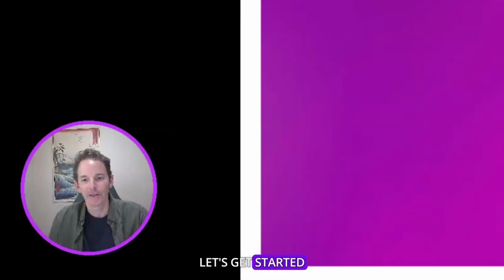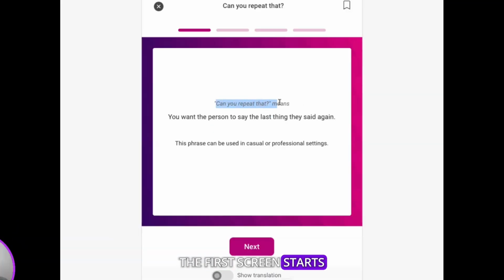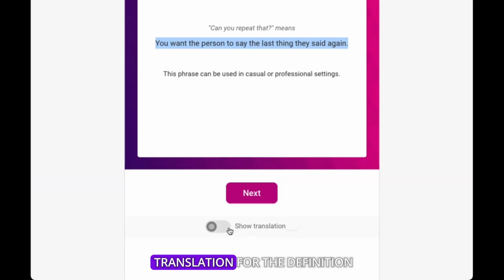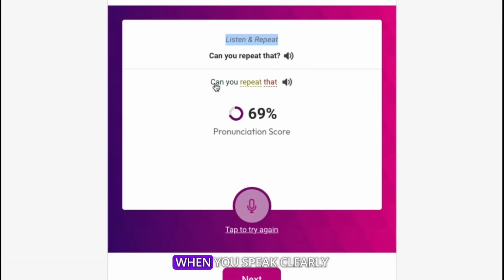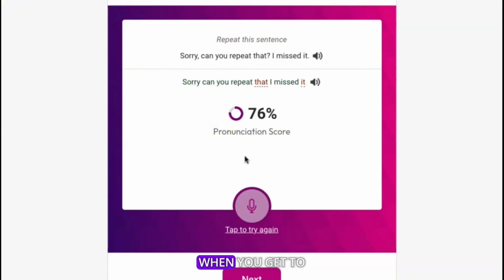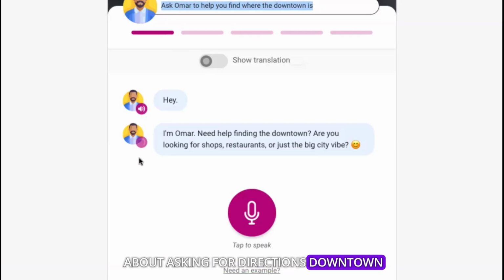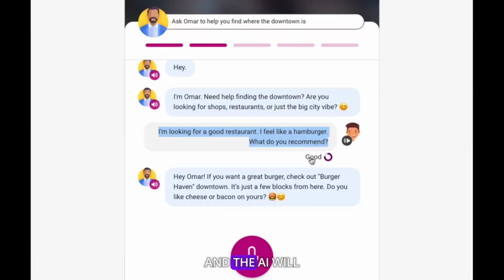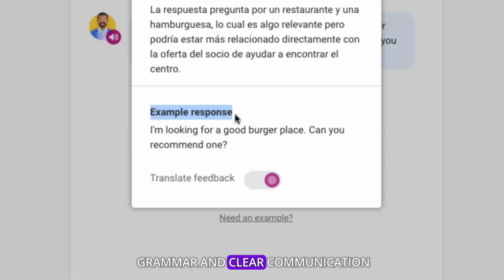How FLOW Speak Works | A Quick Guide for Students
Learn how to sign up and use FLOW Speak to practice your English speaking skills with instant feedback.

Short lessons make it easy to practice every day and build your confidence and fluency.

Ready to improve your speaking? Let’s go with the FLOW!